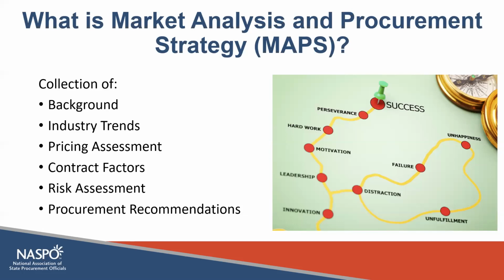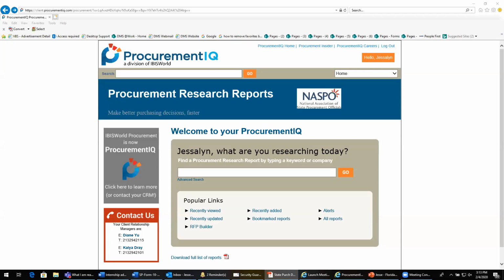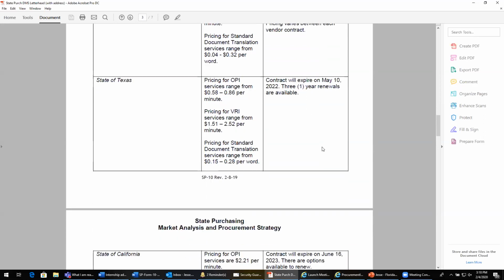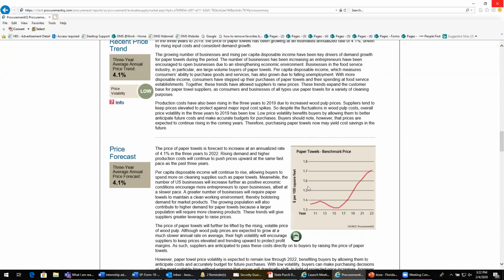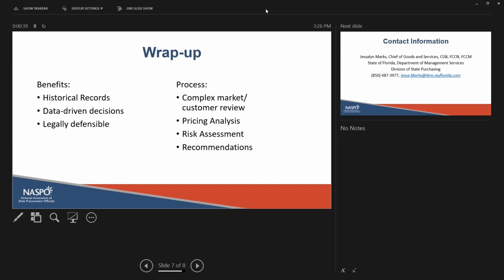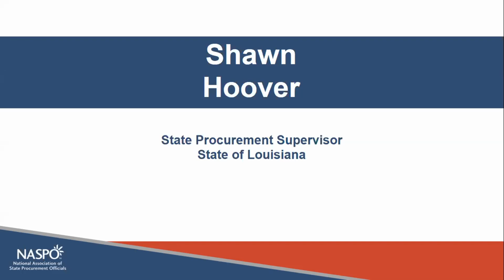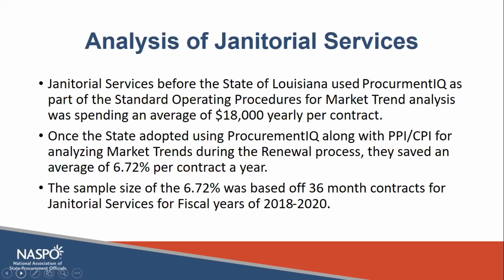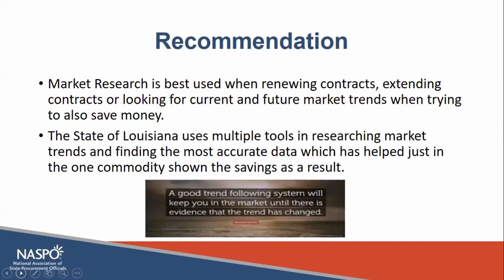How to Utilize Analysis Tools to Acquire Best Value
Join NASPO’s Research and Innovation Team and the ProcurementIQ Senior Client Relationship Manager’s for a Market Research Panel Webinar: Utilizing Analysis Tools to Acquire Best Value. During the presentation Chief, Bureau of Goods/Services Jesse Marks, Florida, and State Procurement Supervisor Shawn Hoover, Louisiana, will discuss their experience using market research analysis tools to acquire best value; positively affecting the bottom line and ultimately saving tax-payer dollars.
After this presentation, attendees will be able to: Construct more effective searches in Procurement IQ to assist in acquiring best value procurements; use appropriate tools to assist in investigating market trends and price benchmarks; select appropriate ways to use information provided by ProcurementIQ in their solicitations/sourcing events; appraise market trends and efficiently implement processes into your RFP/solicitations.